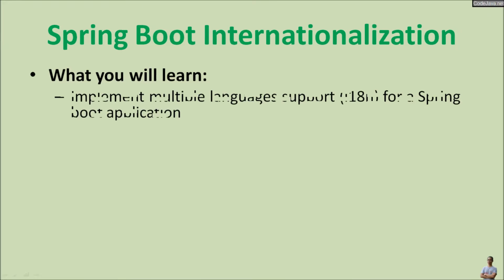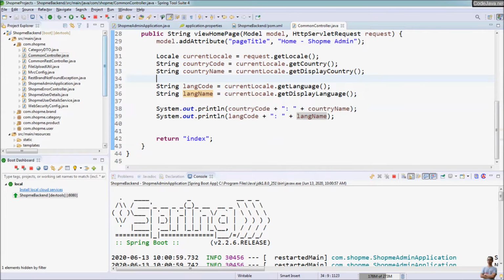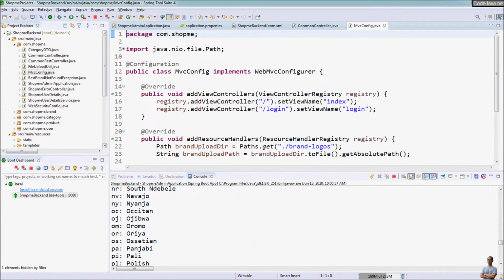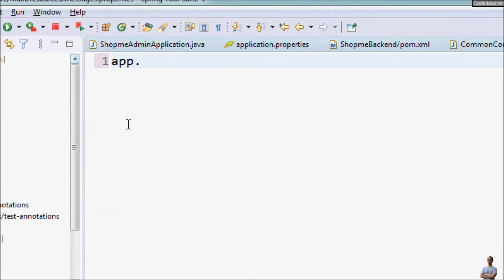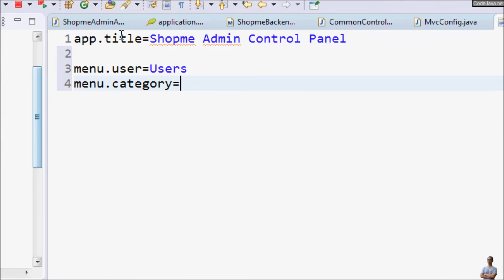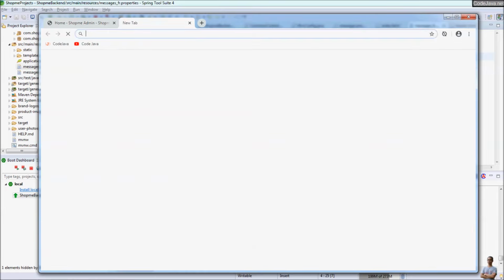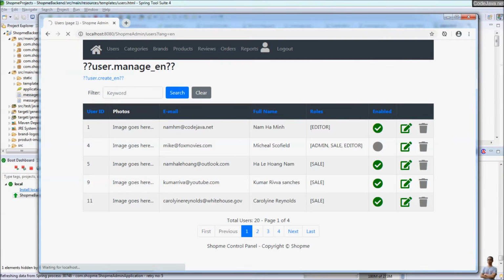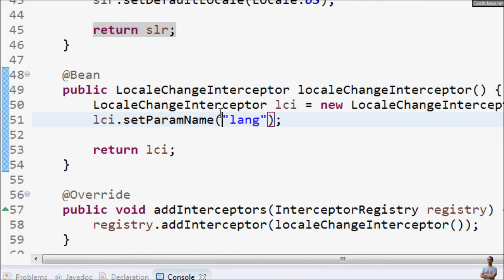Spring Boot Internationalization (i18n) Examples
Learn to implement multiple languages support (internationalization - i18n) for a Spring boot application with Thymeleaf and Bootstrap. Write code that allows the users to change language easily.
Here are the steps:
- Write some code to understand get current locale (current language code and language name) and get all ISO language codes.
- Configure Locale resolver and Locale change interceptor in Spring to override the default locale and locale change parameter inURL.
- Create language files (messages_XX.properties)
- Update Thymeleaf views for i18n
- Switch between different languages (English, French...)